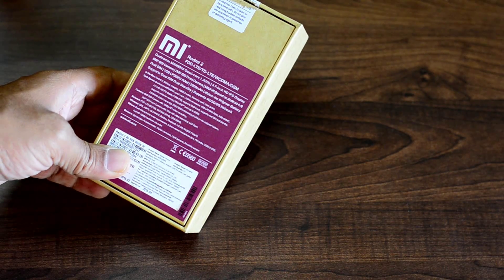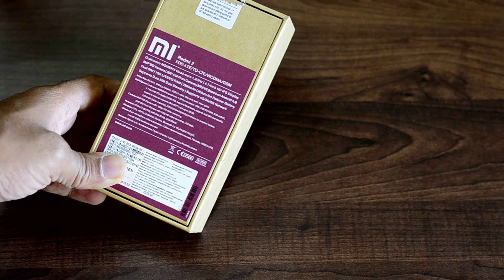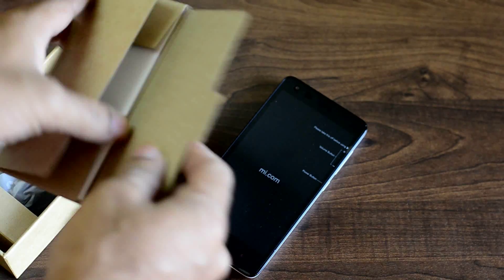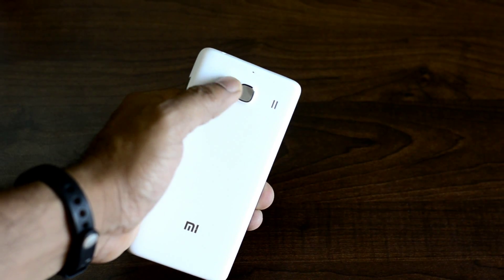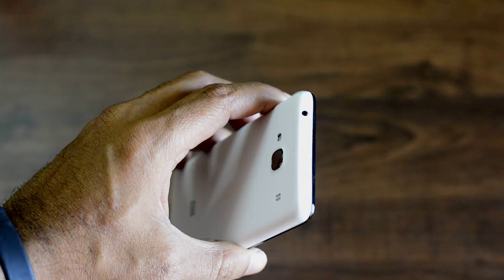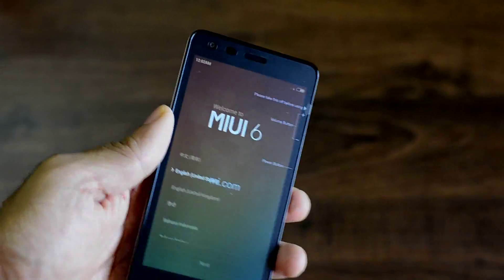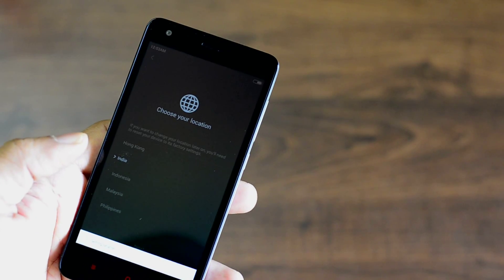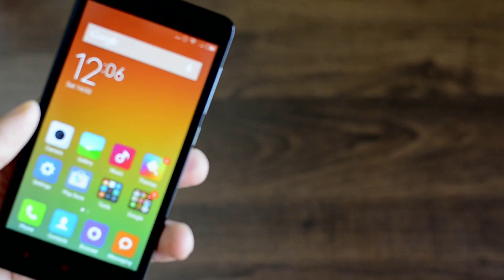Unboxing and First Impressions of Xiaomi Redmi 2